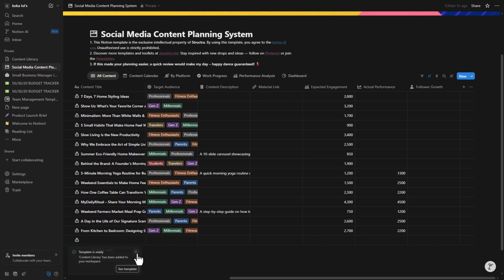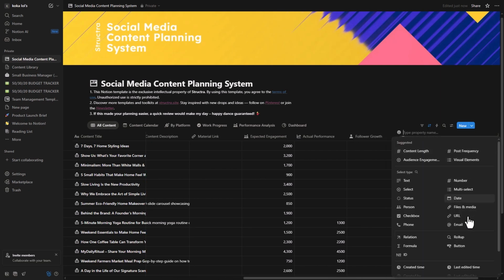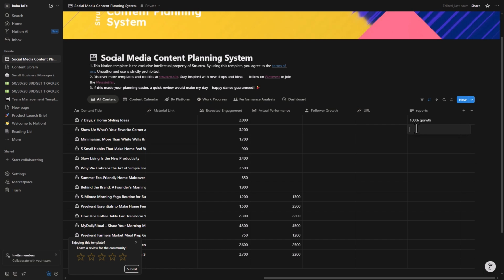How to Automate Reporting With Notion Integrations in 2025!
Want to save time on reporting in 2025? 📊 In this Notion tutorial, I’ll show you how to automate reporting with Notion integrations step by step. Learn how to connect your tools, pull in real-time data, and create dashboards that update automatically — so you can focus on results instead of manual reports. Perfect for teams, freelancers, and businesses.